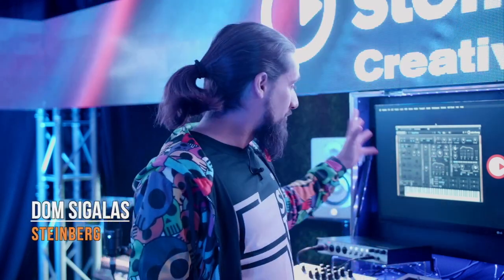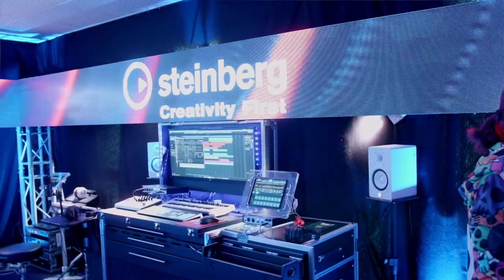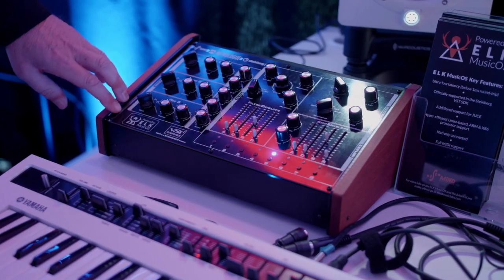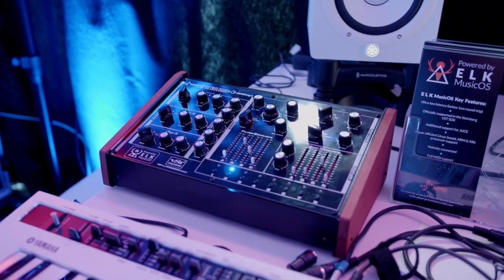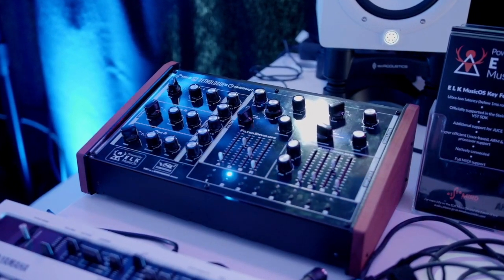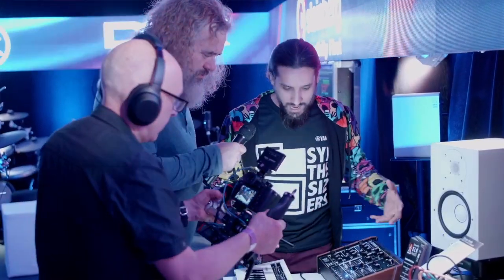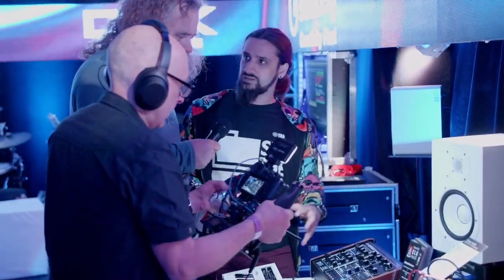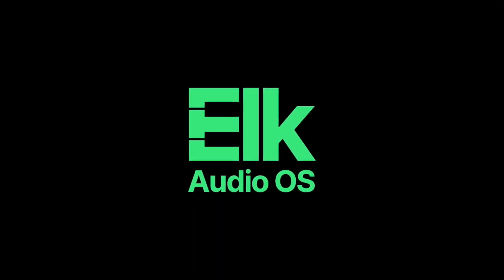Steinberg on the Elk Powered Retrologue desktop synth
Dom Sigalas from Steinberg shows the Elk Powered Retrologue desktop synth.